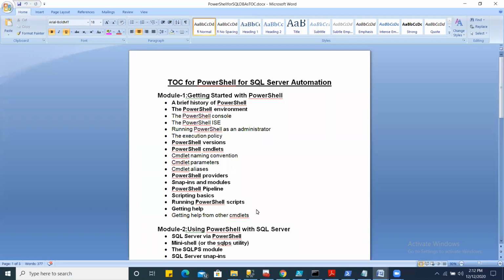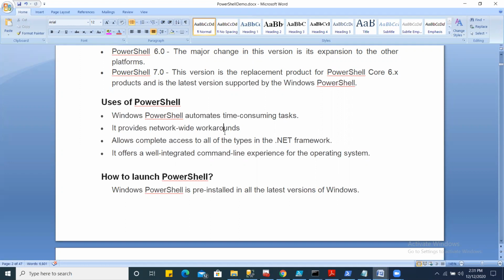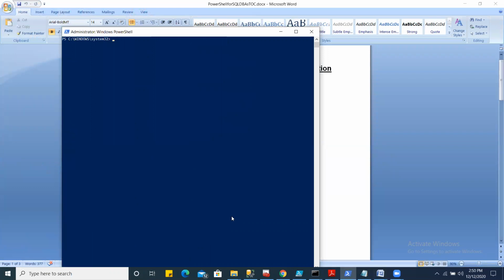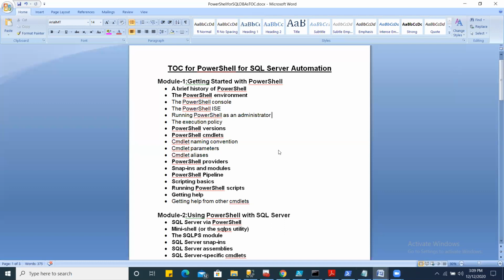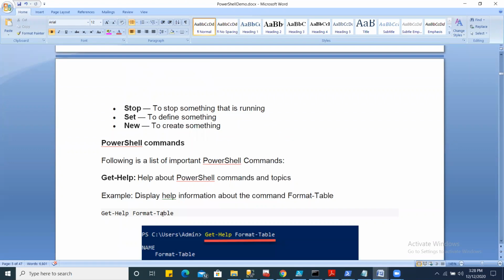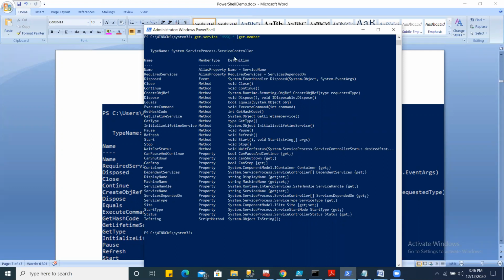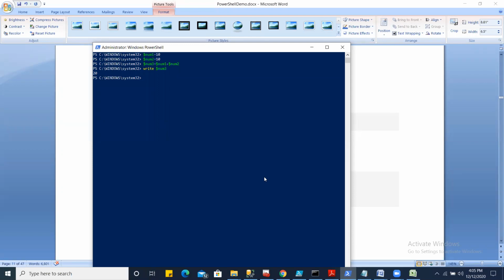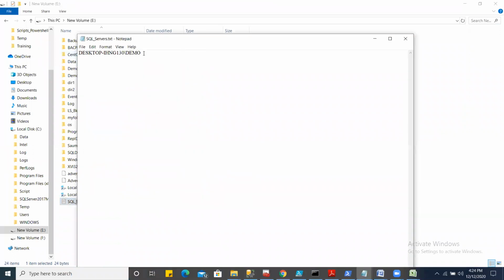PowerShell Basics for SQL DBAs: Class 2